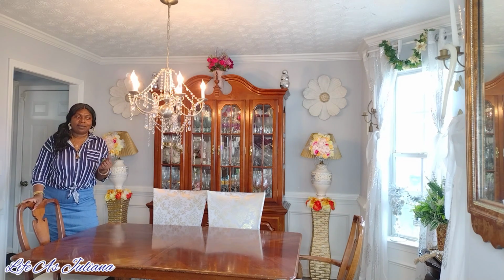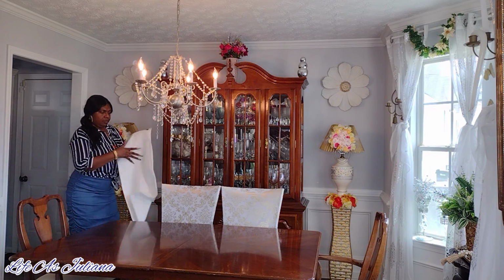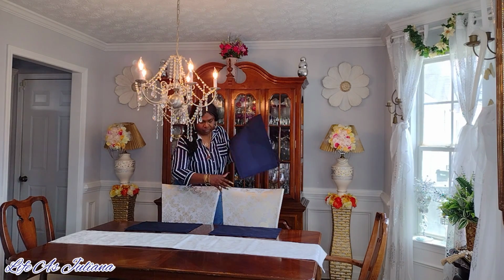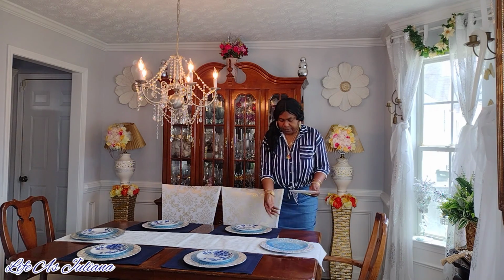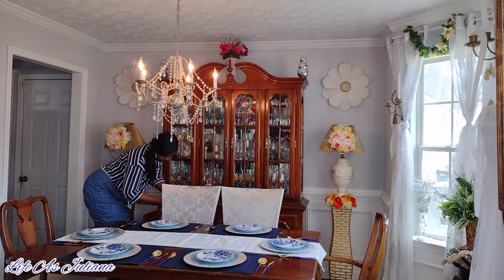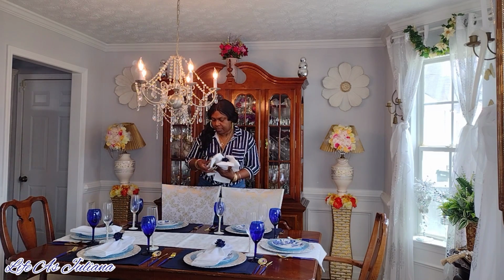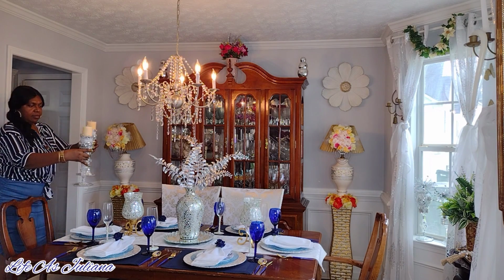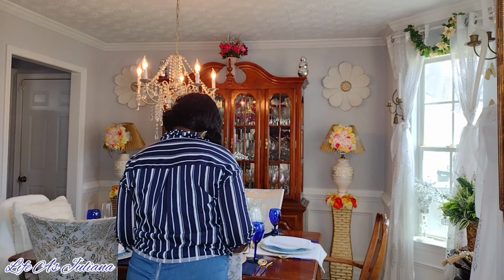Blue And Silver TableScape Decor For Wedding Or Birthday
HELLO GOOODIES
SO I WANTED TO SHARE THIS tablescape homedecor diy idea with you
i love the yellow and all the other colors added to it to come alive
please share the love with all your friends and family I mixed items from the thrift stores dollar tree amazon
blue and silver table scape settings and a few
I do hope you enjoy the video
YELLOW Table Scape Decor For Wedding Or Birthday,how to decorate elegant tablescape with high and low end styling idea,glam,YELLOW TableScape Decor,budget YELLOW Scape Decor For Wedding Or Birthday,how to decorate elegant tablescape cheap and affordable,lifeasjuliana YELLOW styling home,lifeasjuliana YELLOW table styling home decor idea,lifeasjulia,# lifeasjuliana